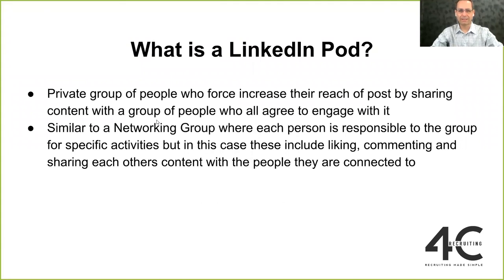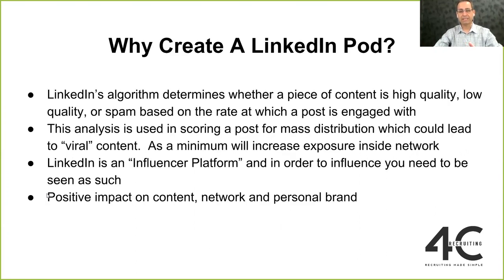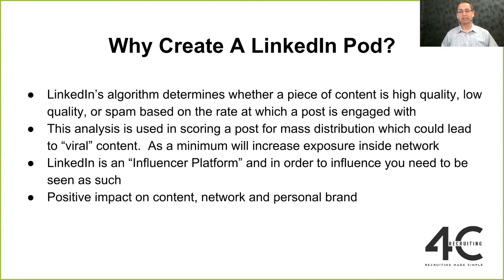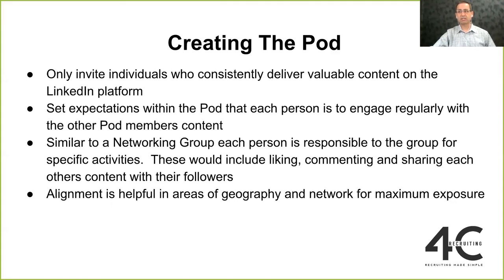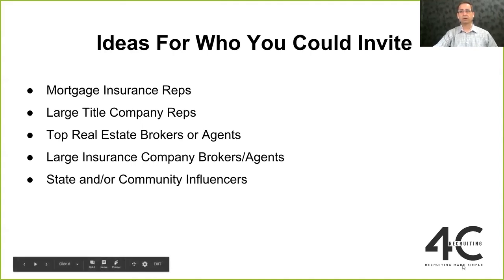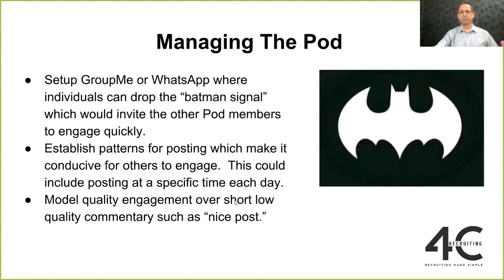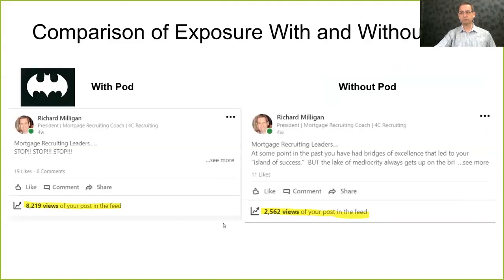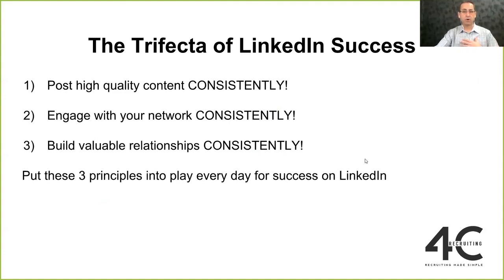LinkedIn Pod Strategy